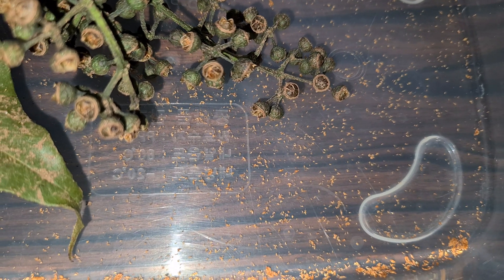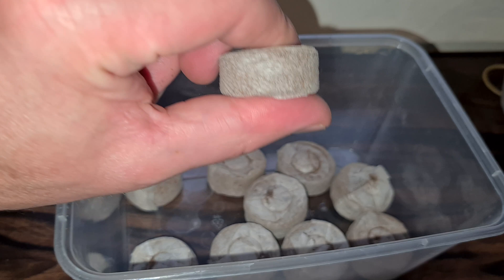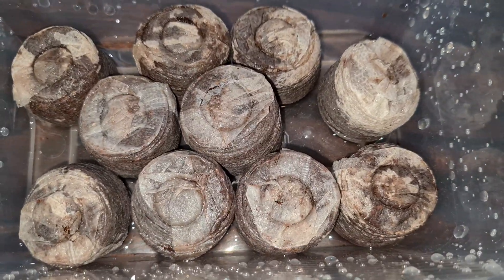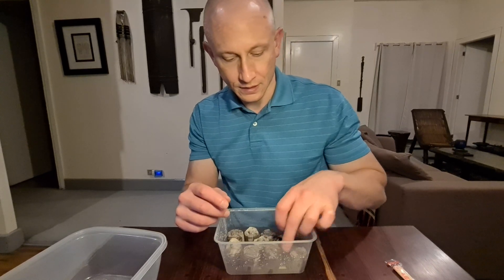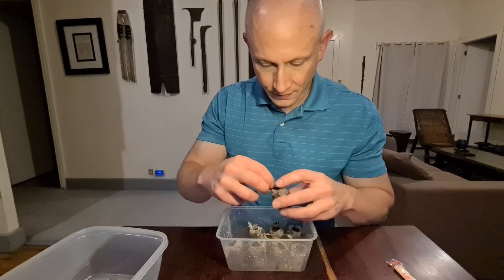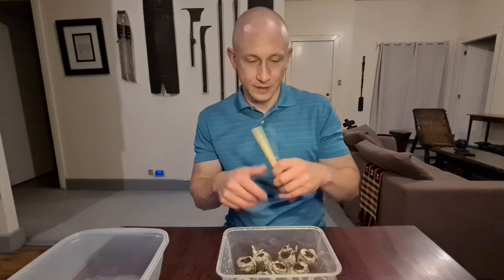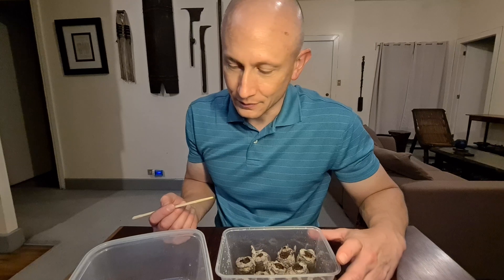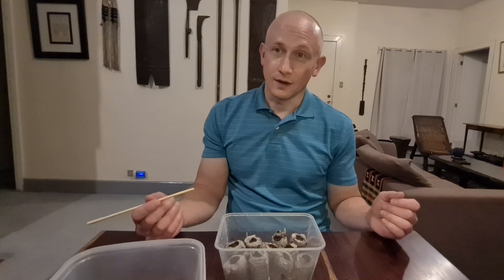Grow Rainbow Eucalyptus Part 3: Seed Planting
The 3rd in our series on raising rainbow eucalyptus or Bagras from seed.  In this episode we look at a method for planting seeds of Eucalyptus deglupta.  In our next part, we'll look at caring for your sprouted seedlings.
Please see our other videos on our Philippine Native tree farm and reserve.  Thanks for your support, everyone!